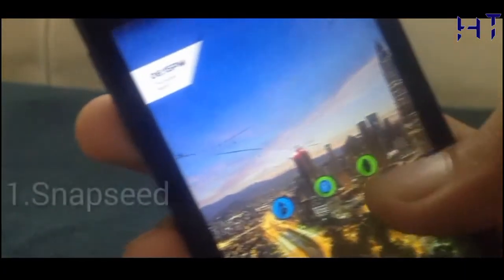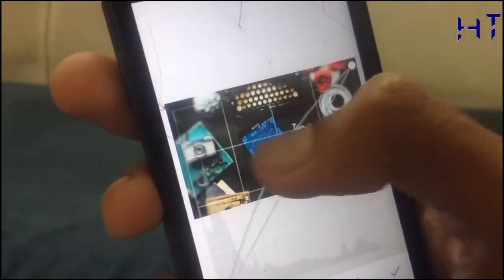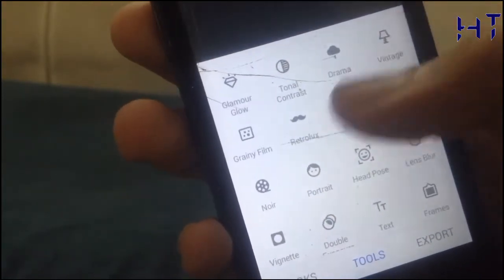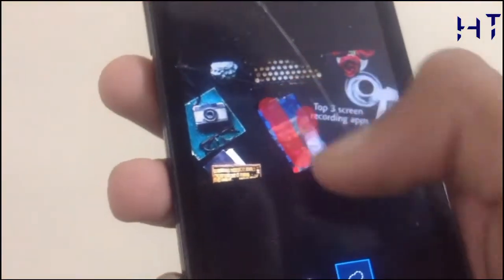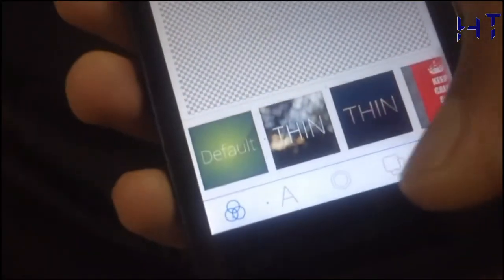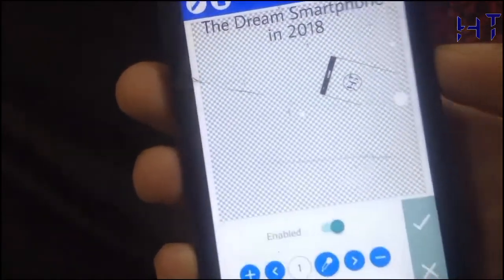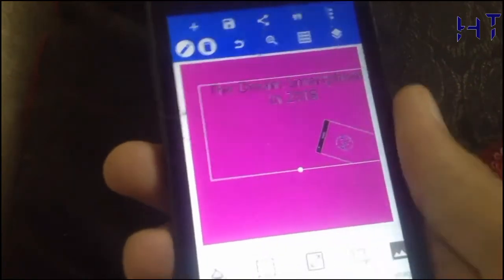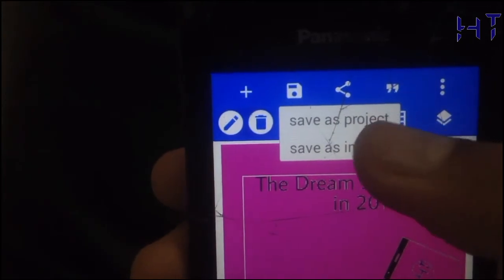Top 3 photo editing apps for Android | Hightech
Xiaomi's latest phone covered with whole screen : "Mi mix alpha | Hightech"
Hello guys! In this video I have told you about top 3 photo editing apps for Android hope you like it and if you do please give the video a thumbs up and don't forget to join the hightech gang subscribe to join and for more videos like this and comment for any kind of questions you are having. I'll answer your questions and make sure you turn on your bell icon so everytime my video comes you'll be the first one to watch the video now you have done that thanks guys thanks for watching I'll catch you guys in my video till then enjoy your life….

Hightech a YouTube channel made by Pranav a 16 year old boy who like technical things.

Music used in This video is  MOKX - Horizon (EDM)

1. Snapseed

top android apps,top android,applications,september,photo,dslr,hack,Android Photo Apps of Photo Editing 2017